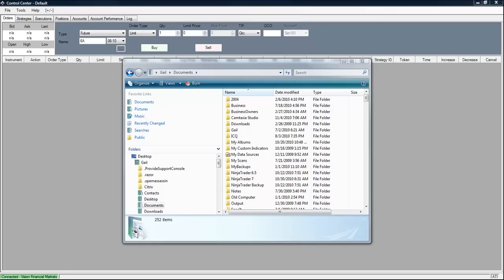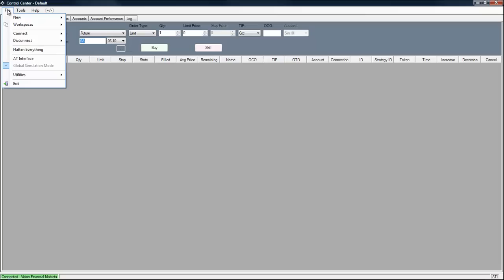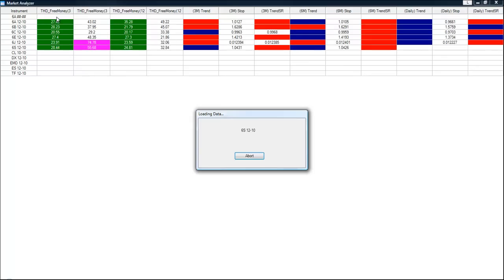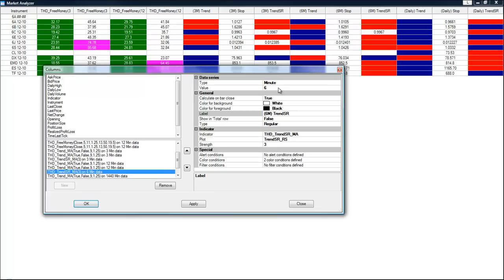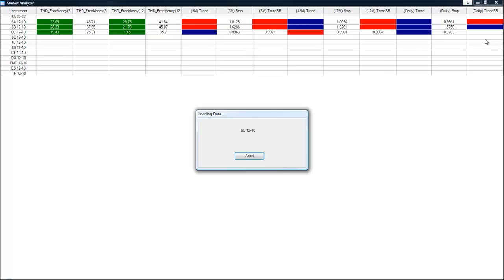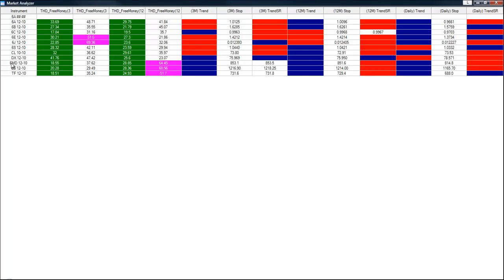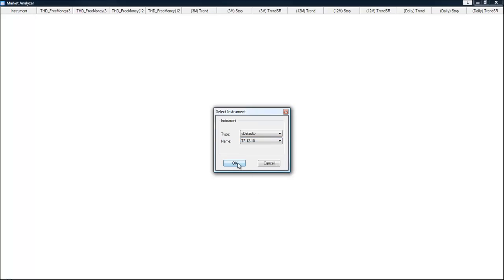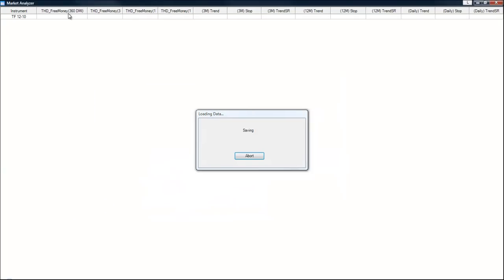Using Market Analyzer for NinjaTrader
Get Your Free Candlestick Guide:
NinjaTrader's Market Analyzer™ window is a turbo-charged quote sheet with multi-instrument real-time scanning and analysis with access to over 100 pre-built indicators and data columns. Imagine being able to monitor a multitude of instruments tick by tick, ranked and sorted based on your personal preferences. NinjaTrader's Market Analyzer gives you the power to interpret market data efficiently translating to more confident trade decisions.

The example shows modifying TradersHelpDesk indicators in Market Analyzer.